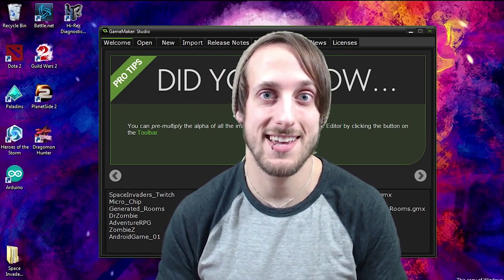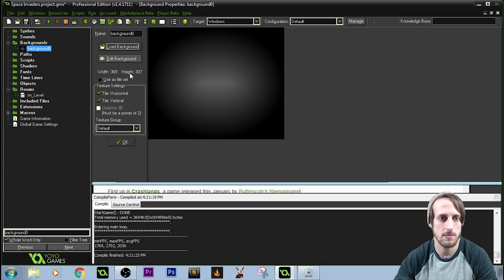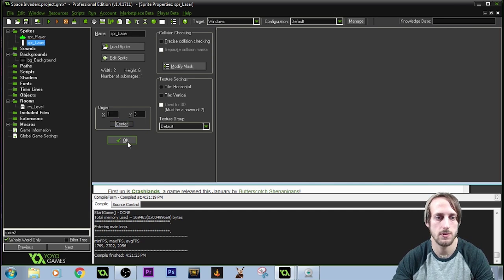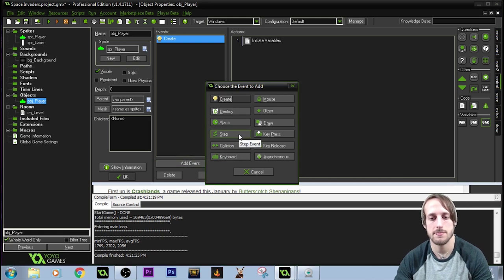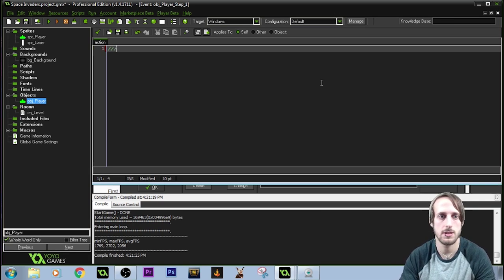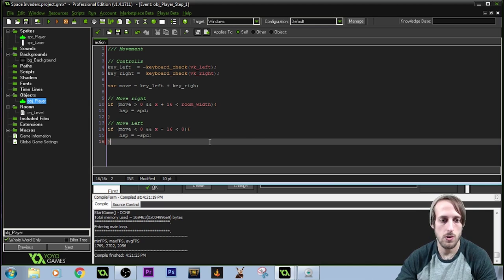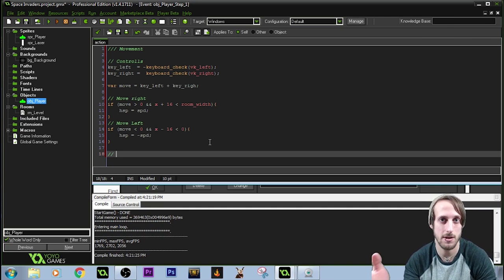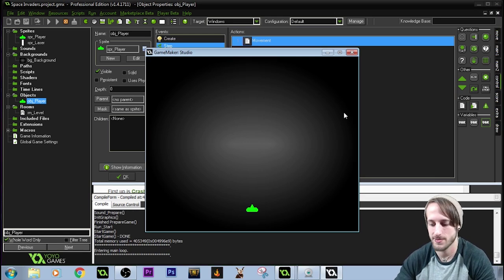Let's Clone || Space Invaders || Part 1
Welcome to the first game in this 'Let's Clone' series! We are starting off with Space Invader! A simple,but fun, classic arcade game.

In part 1 we will set up the game room, set up the player and shooting mechanics, and create destroyable barricades.